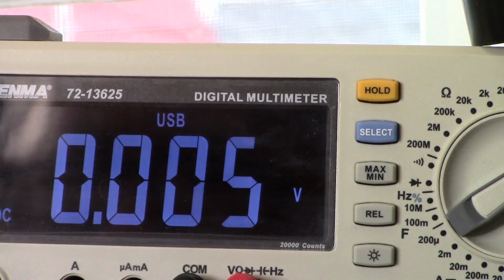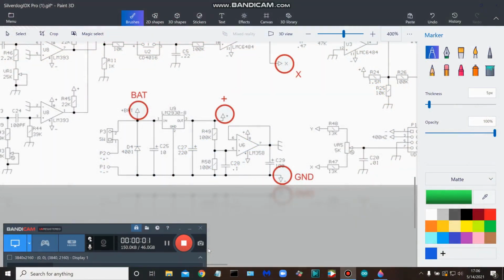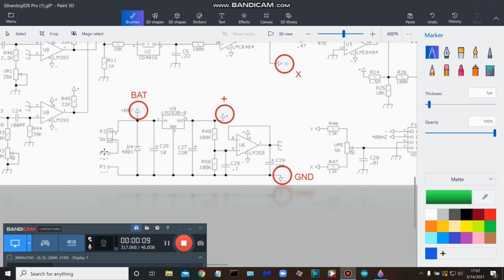IDX Pro metal detector DIY part 1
Building the power supply for the IDX Pro metal detector project from
the Geotech Forum